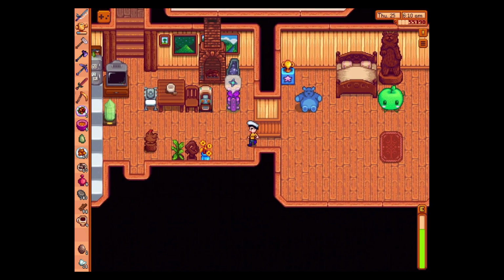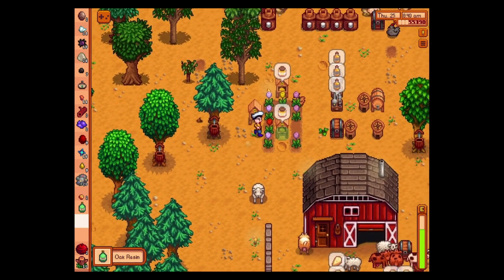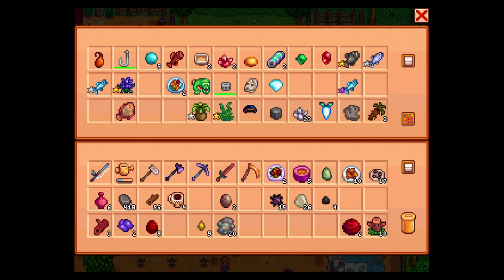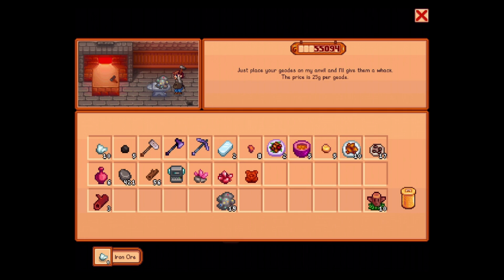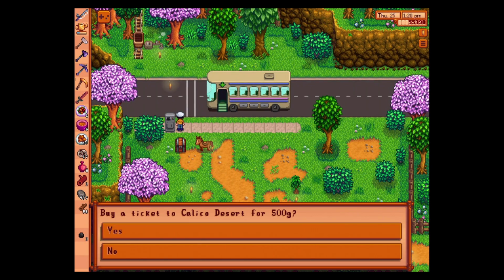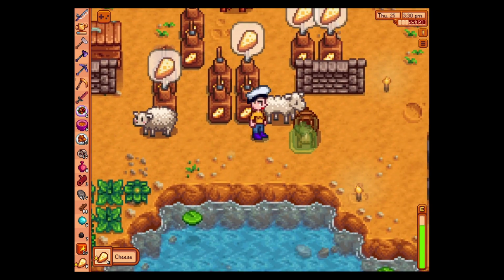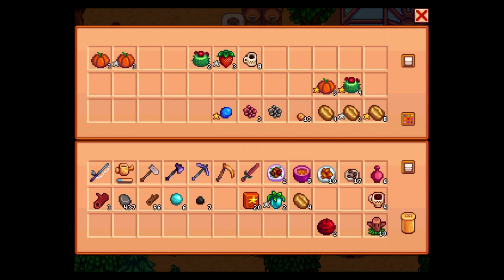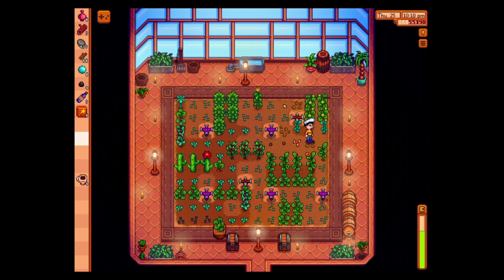Let’s Play Stardew Valley on iOS #242 - Starfruit and Ancient Fruit Seeds Sown!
Hello, dear viewer, and welcome to Stardew Valley on iOS! It’s a farming Role Playing Game that feels like Harvest Moon combined with Terraria (a bit). Stardew Valley usually costs $7.99. Stardew Valley is made by Concerned Ape and Chucklefish and I’m learning the ropes. I hope you enjoy it!

I'm sometimes experiencing some technical difficulties recording Stardew Valley with my Elgato HD 60 game capture device so I'm hoping this will work out.

It’s described in the App Store as follows: “Move to the countryside, and cultivate a new life in this award-winning open-ended farming RPG! With over 50+ hours of gameplay content and new Mobile-specific features, such as auto-save and multiple controls options.

**Winner of the Golden Joysticks' Breakthrough Award**
**Nominee of Game of the Year 2017 - BAFTA Games Awards**

BUILD THE FARM OF YOUR DREAMS:

■ Turn your overgrown fields into a lively and bountiful farm

■ Raise and breed happy animals, grow a variety of seasonal crops and design your farm, your way

■ Customize your farmer and home! With hundreds of options to choose from

■ Settle down and start a family with 12 potential marriage candidates

■ Become part of the community by taking part in seasonal festivals and villager quests

■ Explore vast, mysterious caves, encountering dangerous monsters and valuable treasure

■ Spend a relaxing afternoon at one of the local fishing spots or go crabbing by the seaside

■ Forage, grow crops and produce artisan goods to cook up as a delicious meal

■ Rebuilt for touch-screen gameplay on iOS with mobile-specific features, such as auto-select to toggle quickly between your farming tools and auto-attack to swiftly take down fiendish monsters in the mines

■ Continue farming from where you last left off with auto-save (even if you close the app!)

■ Play the game your way with multiple controls options, such as touch-screen and virtual joystick

■ Newly Updated Single Player Content - Including new town upgrades, dating events, crops, fishing ponds, hats, clothing, and new pets! Plus more to be discovered...

“The best version of Stardew Valley is the one you have with you … This game is absolutely incredible, and will not disappoint.” - TouchArcade

"Stardew Valley beautifully combines farm simulation with RPG elements to create an intriguing, absorbing rural world." - IGN

“Far more than just a farming game... filled with seemingly endless content and heart.” Giant Bomb

"Village life has never been so accessible and satisfying" - The Telegraph

“Stardew Valley has been the most rich and heartwarming experience I’ve had in a game in years.” CG Magazine

Note: Features new 1.4 update story content, multiplayer functionality not supported. No in-app purchases."